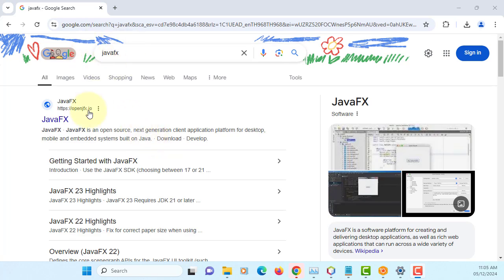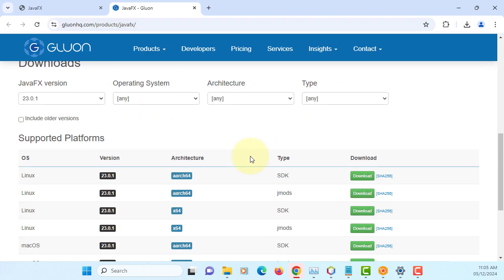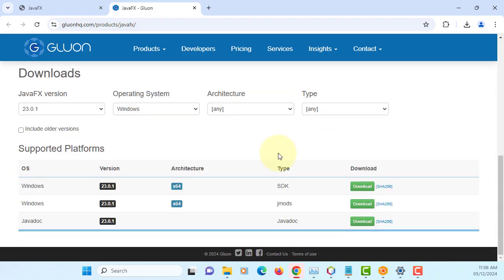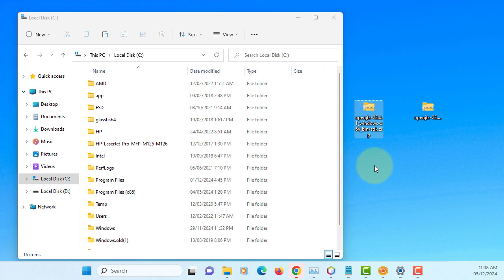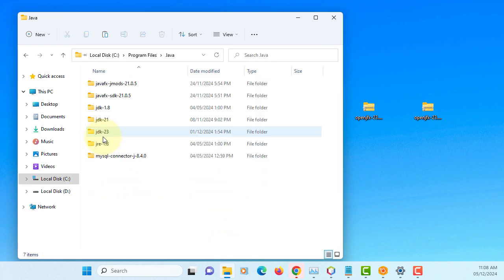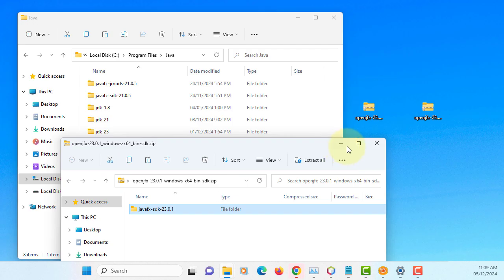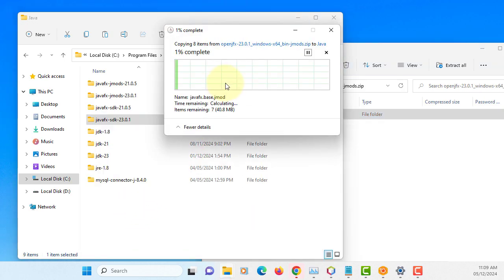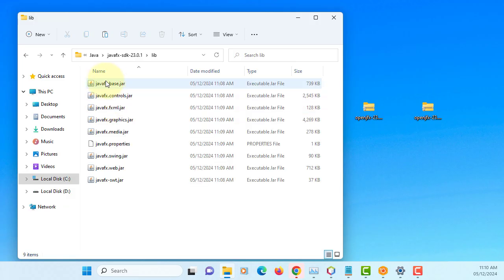How To Install JavaFX 23.0.1 on Windows 11 x64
This tutorial will show you how to Install JavaFX SDK 23.0.1 and JMODs 23.0.1 on Windows 11 x64.

JavaFX 23 requires JDK 21 or newer. If you try to run it with an older version of the JDK, you'll get an error saying that the javafx.base module can't be read.

The Installed directories is as following:

C:\Program Files\Java\jdk-23
C:\Program Files\Java\javafx-sdk-23
C:\Program Files\Java\javafx-jmods-23